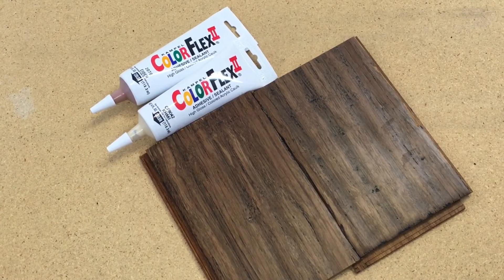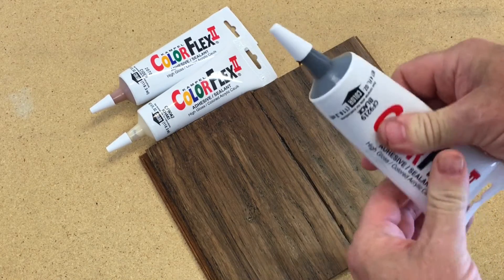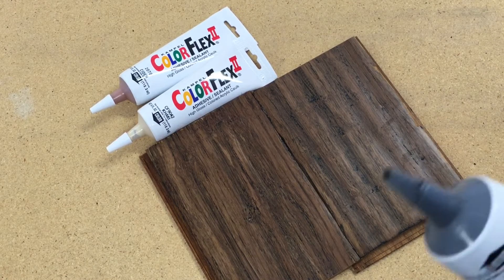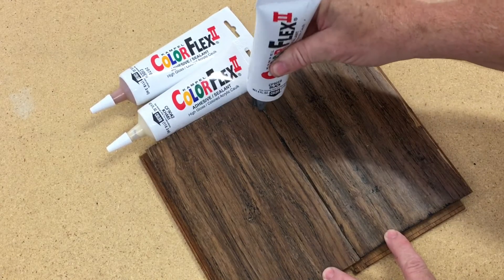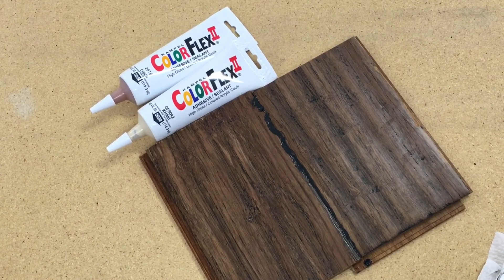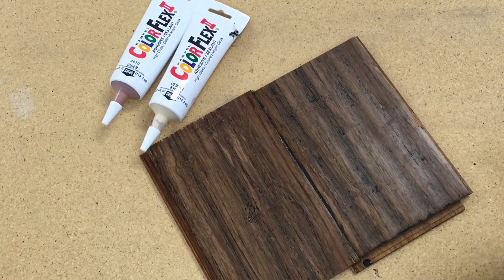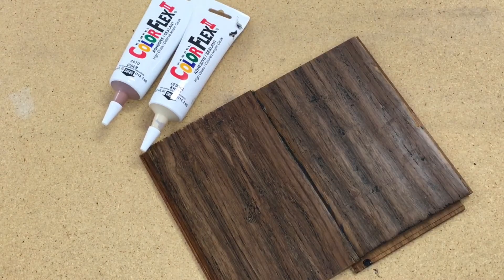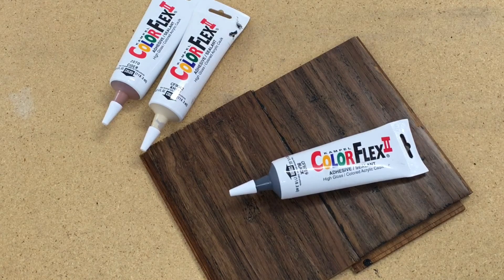Finish Repair Color Flex ll Wood Touch Up and Repair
Wood touch up and repair made easy.  How to complete wood touch up or repair on wood defects throughout your home using a Color Flex II putty .